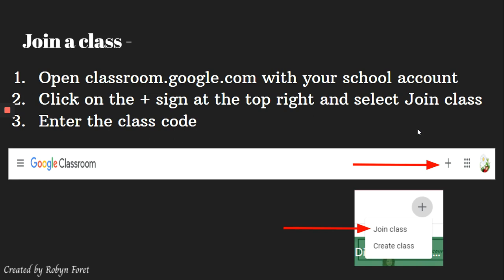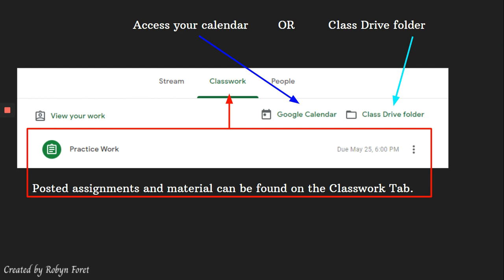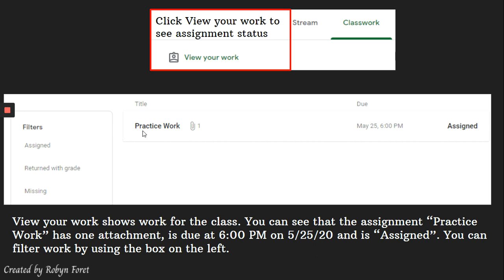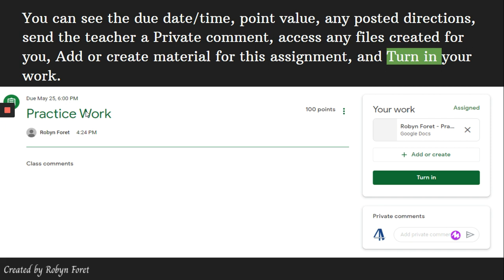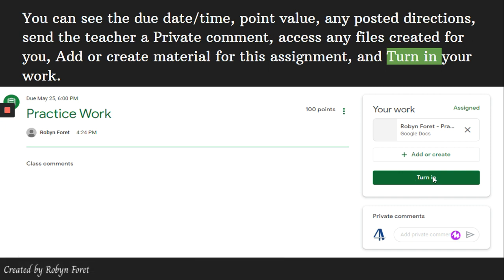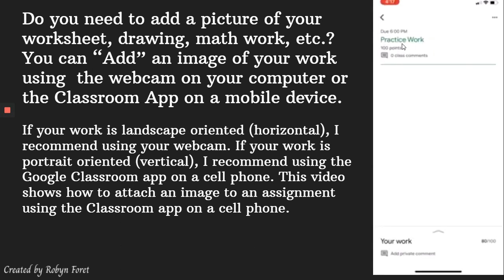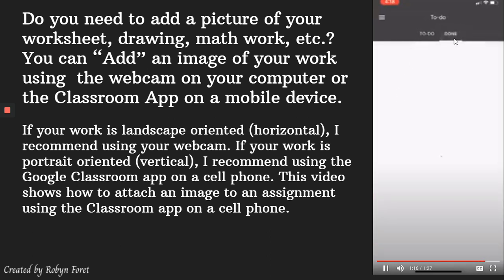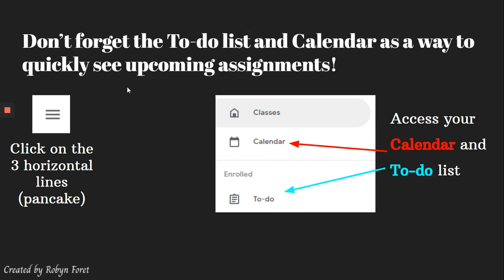Google Classroom for Students Tutorial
Tutorial on basics of using Google Classroom for students. (2020)